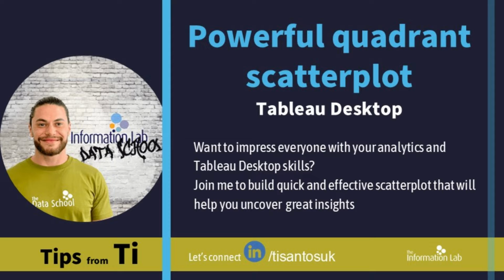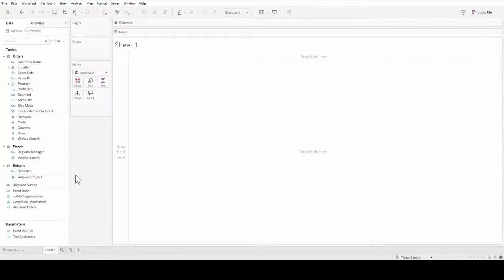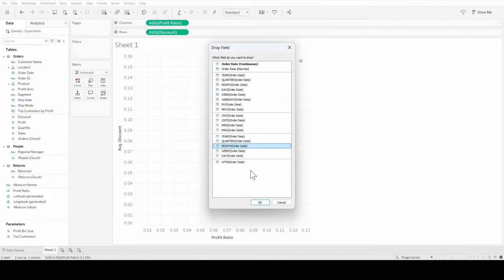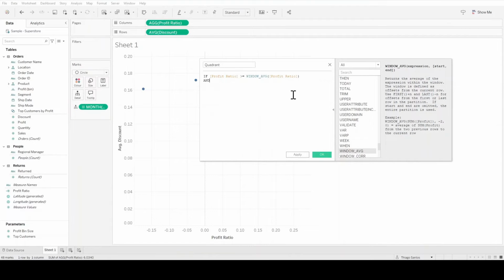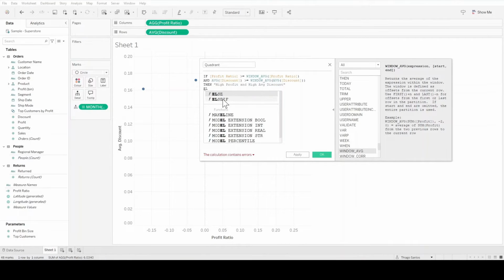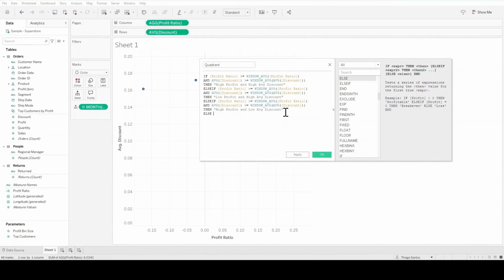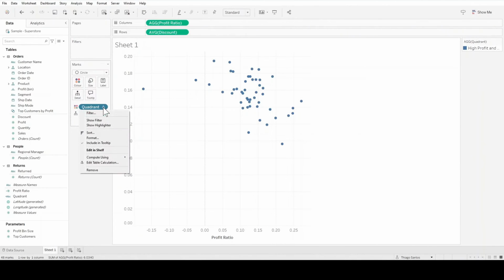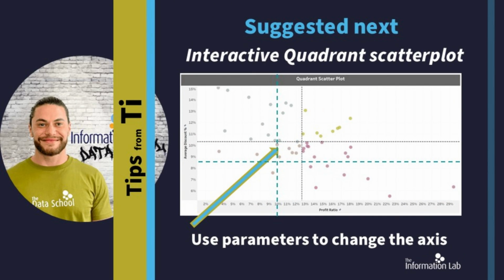Create A Powerful Quadrant Scatterplot In Tableau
Learn how to create quadrant scatter plots in this step-by-step tutorial with consultant Ti Santoas. Discover how these plots use colour to highlight data points and provide four insights at once.

💡 Key takeaways:
- Create a scatter plot from scratch
- Use a calculated field to define quadrant colours
- Understand the advantages of quadrant scatter plots

📌Timestamp
00:00 Intro
00:40 Connect to data and build scatter plot
01:41 Create calculated field needed to make the quadrant
03:59 Colour your quadrant!

🔗Links
- Prefer to read this as a blog? Check out this one on making quadrant scatter plots by Ti's colleague Edward

Want more information about us? Head over to theinformationlab.co.uk to see how we can help you make sense of your data.